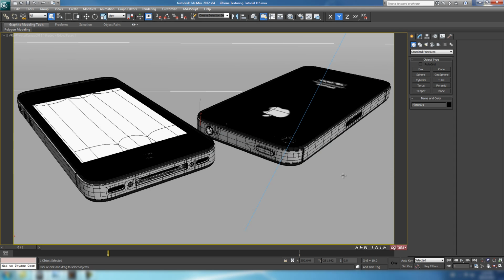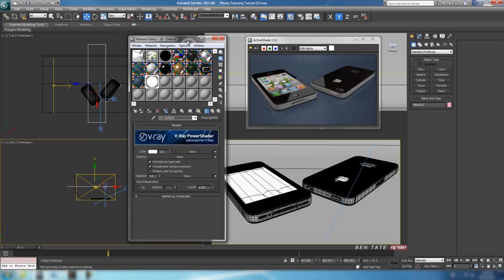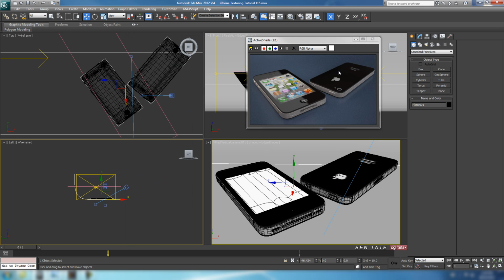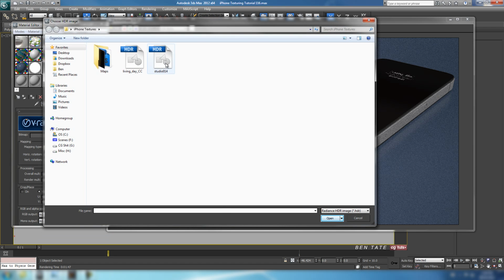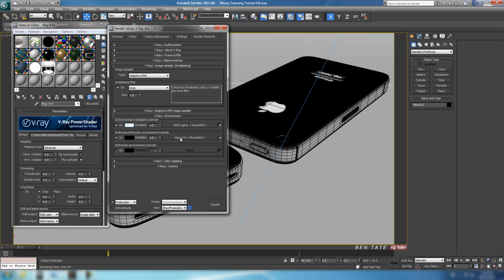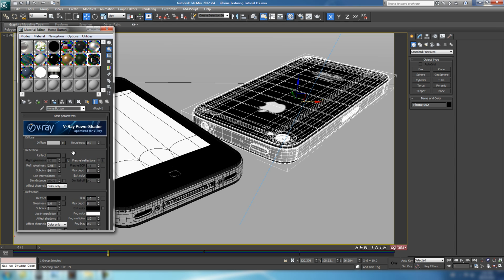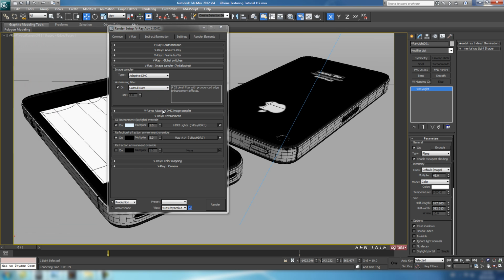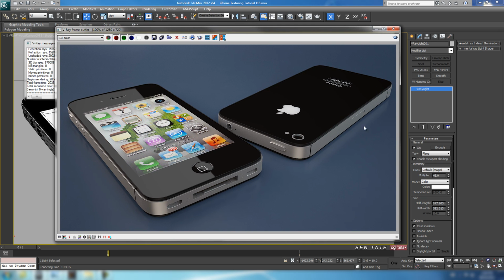Tutorial: iPhone 4S in 3D Studio Max Part 5-3: Texturing And Rendering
In the final part of the iPhone 4S series we'll continue working on the materials and textures for the phone. Once we have these close to where we want them, we'll make the final adjustments and tweaks to the overall lighting, materials, HDRI maps and V-Ray settings for our final high quality, noise free render.

Project Overview:
In this multi-part project, we'll be creating the iPhone 4S in 3d Studio Max using tried and true poly modeling techniques. You'll learn how to setup and model from six view blueprints, create precision cuts and holes, terminate edge loops and how to add proper supporting geometry to retain surface shape when adding subdivision. We'll be aiming to cram as much detail as possible into the model, while creating the cleanest mesh we can. The overall goal of the project will be to create a model capable of standing up to even the closest renders.